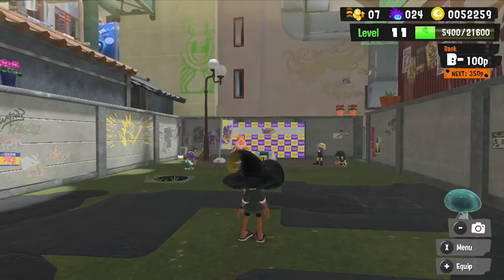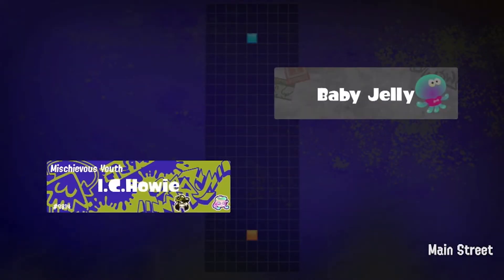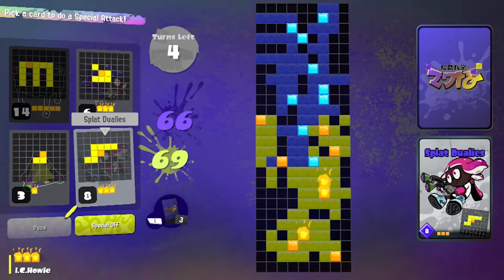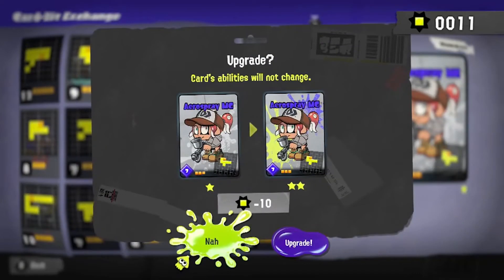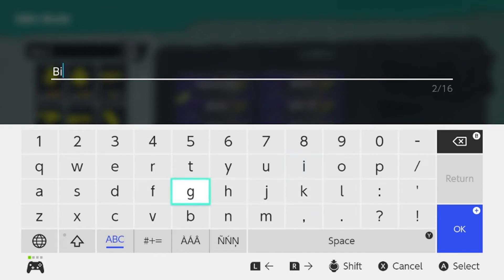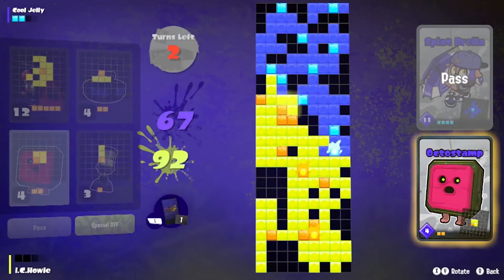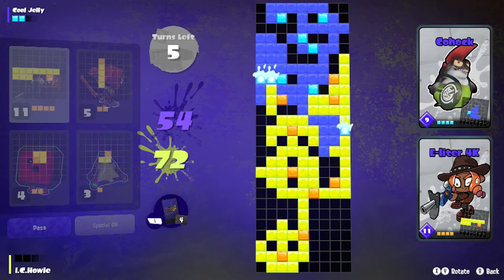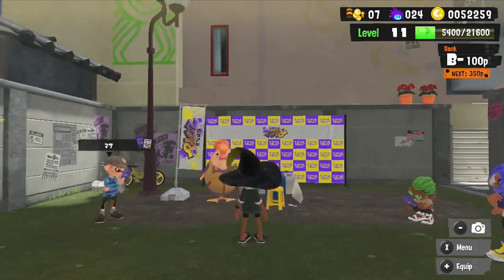VGDB: Splatoon 3 Ep 25 - Heart of the Cards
Big Deck Energy.

Bad at Games: Howie D and Brian
Title Art: silverdragon754
Theme Music: Oni-91